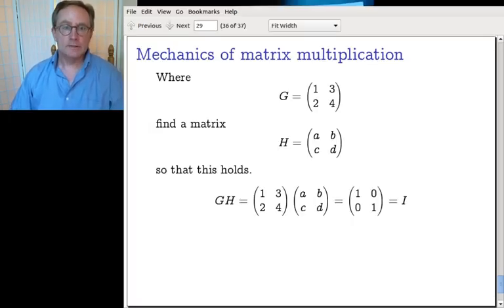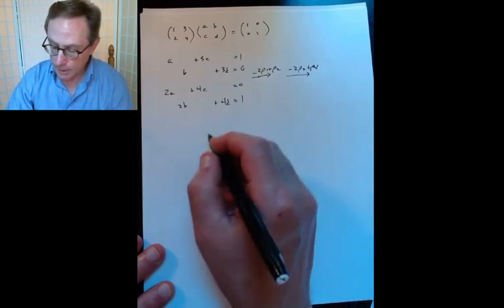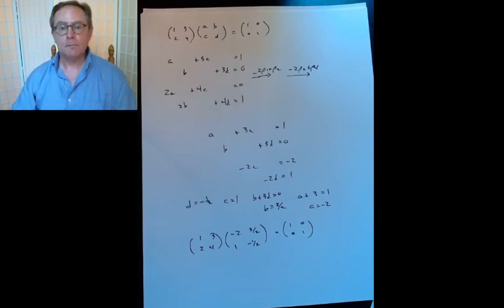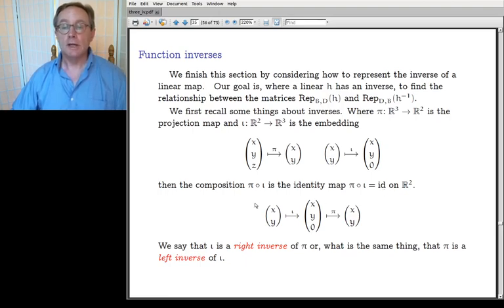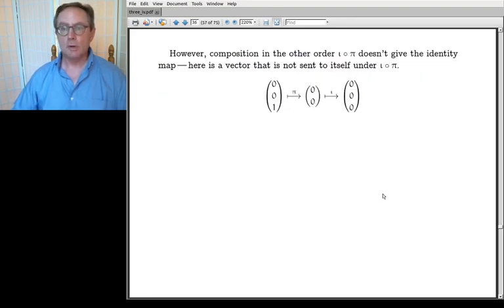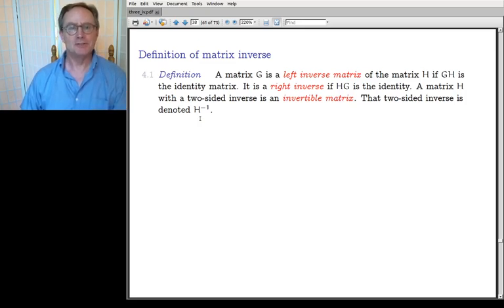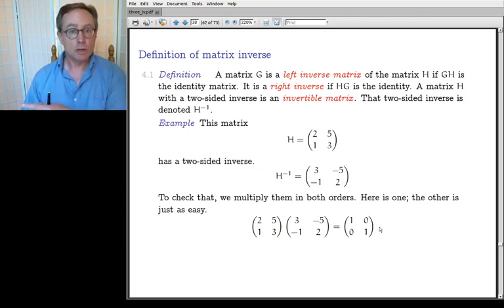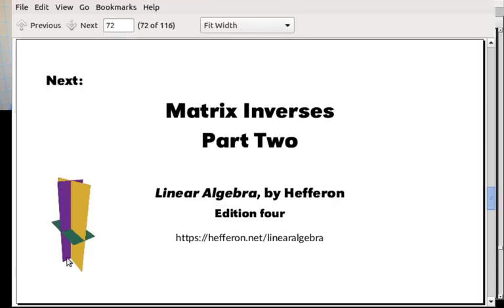Three.IV.4 Matrix Inverse, Part One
Function inverses and definition of matrix inverse.